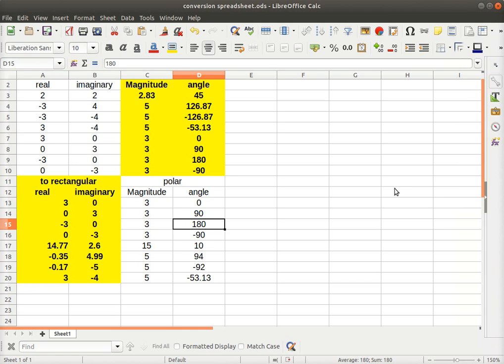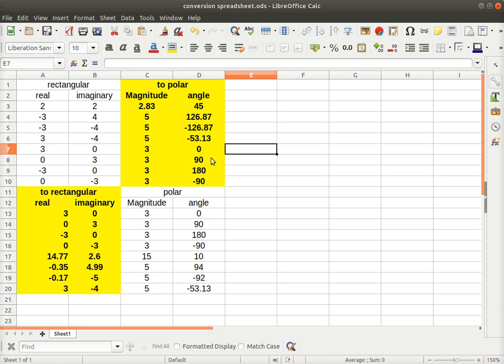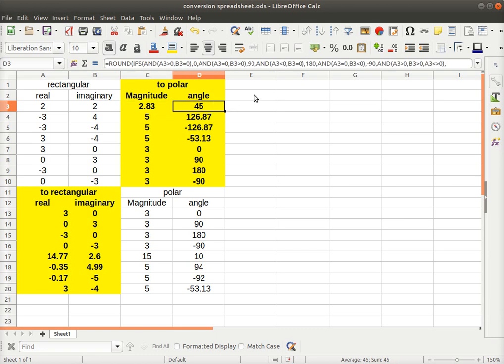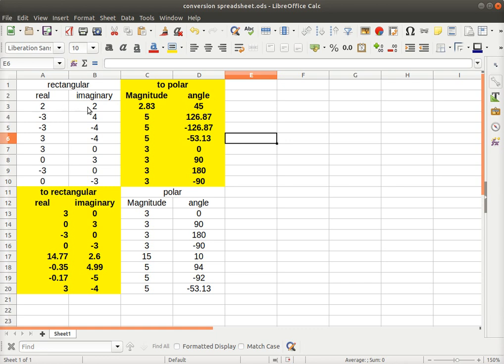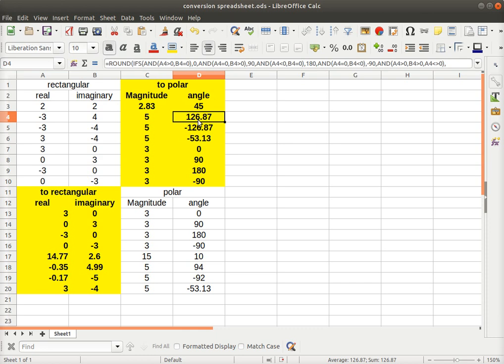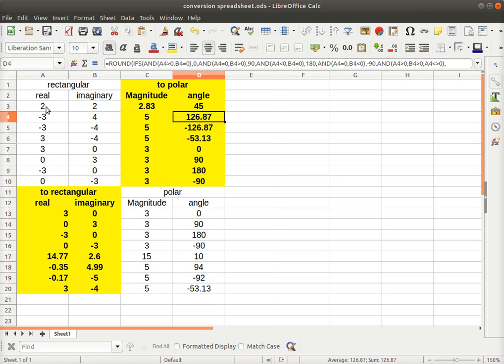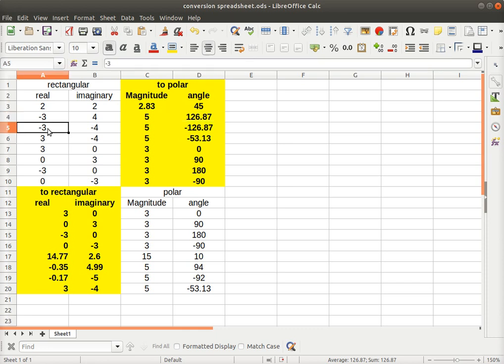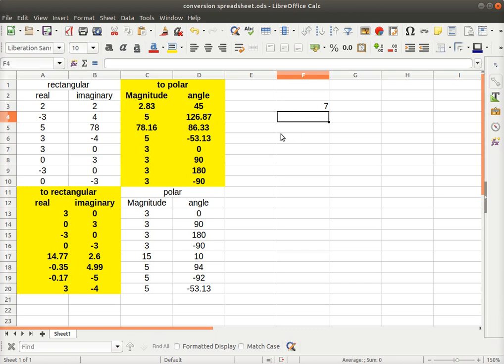conversion spreadsheet 1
a video explanation of a spreadsheet made for converting between rectangular and polar complex number forms.